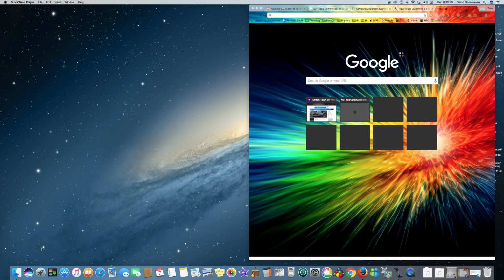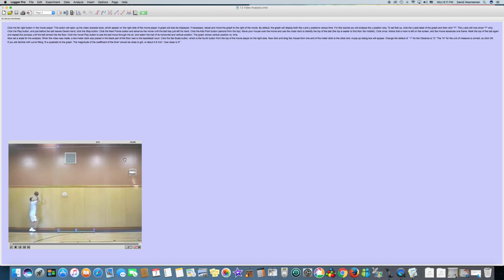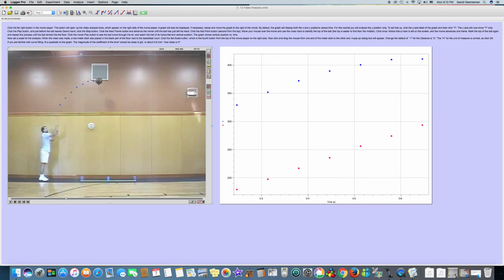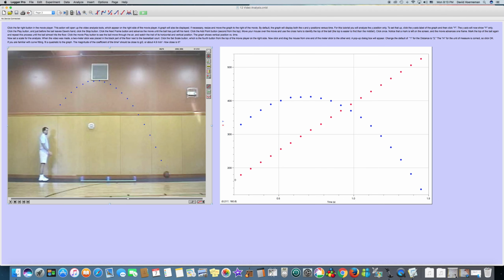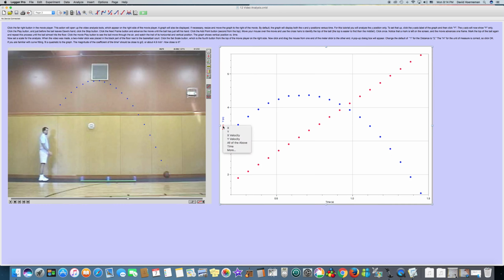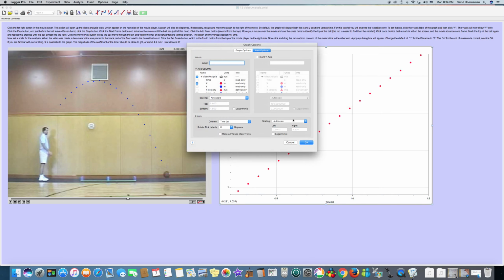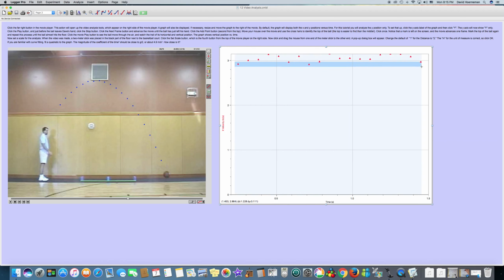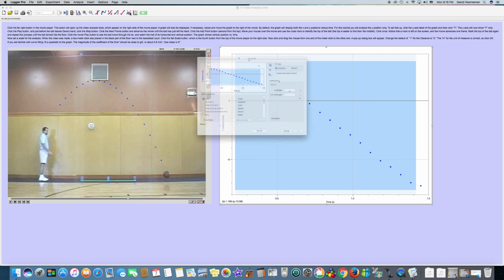Video Analysis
How to use Logger Pro's Video Analysis